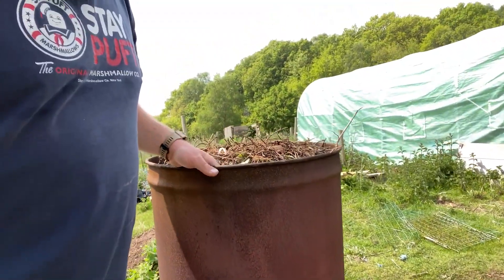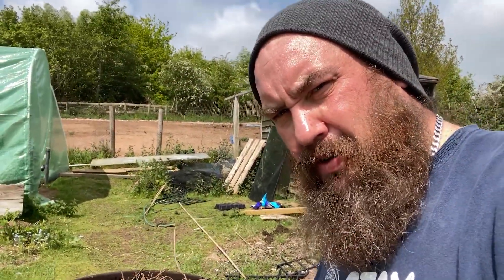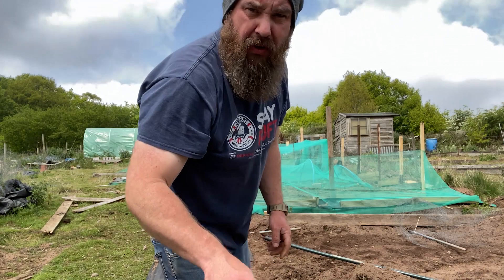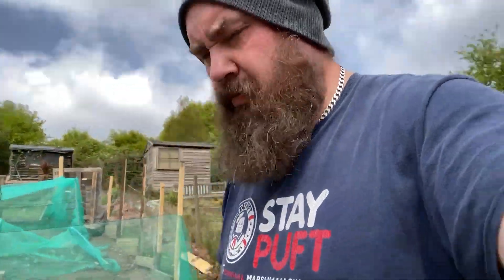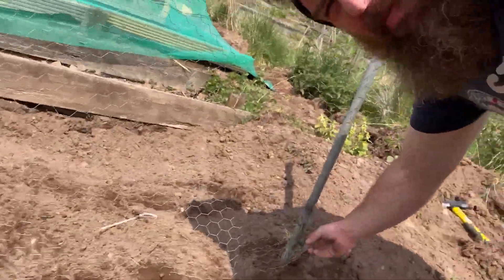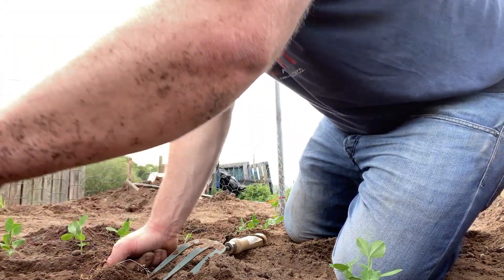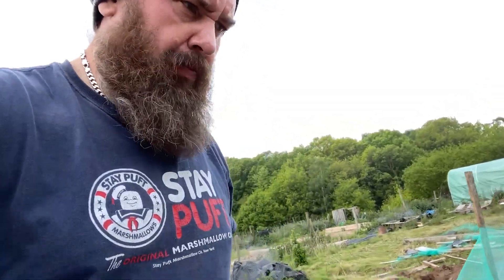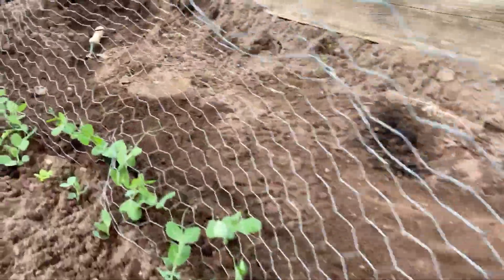Allotment Garden Diary - Easy PEAsy Pea Frame.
An easy and quick way to erect a pea frame from chicken wire... I think these might turn into chickpeas...